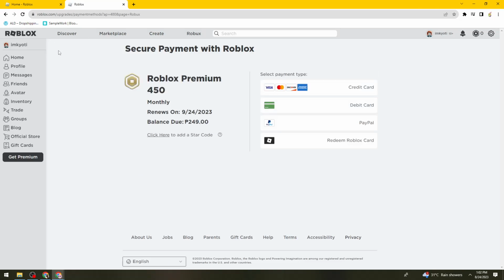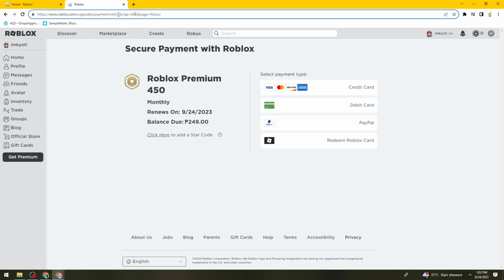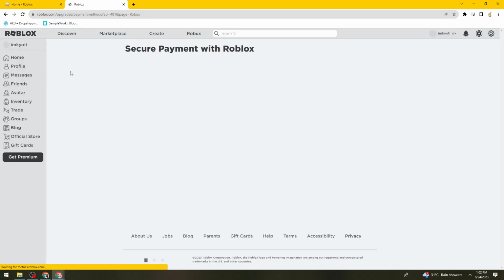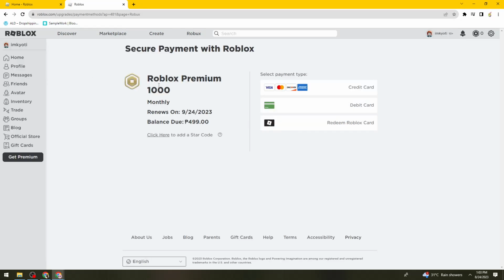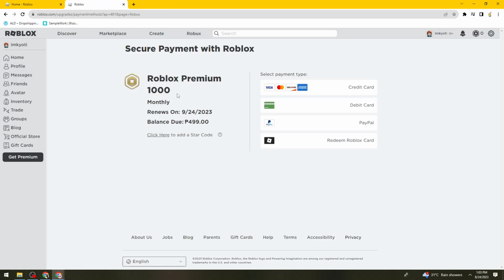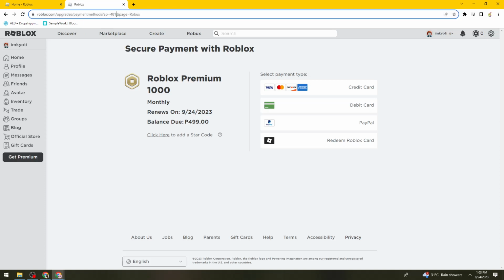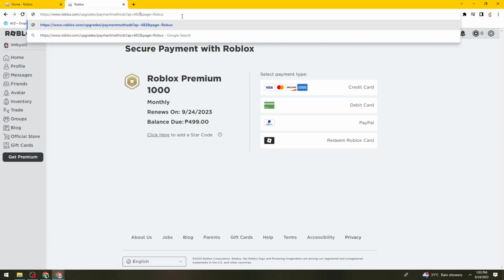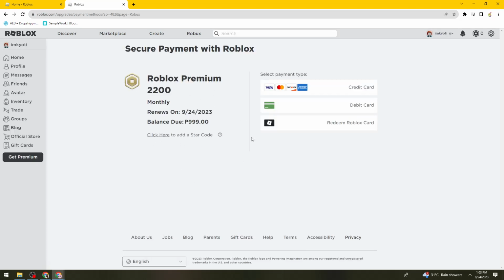Roblox Premium Not Available FIX! (2023 Guide)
Learn Roblox Premium Not Available FIX! (2023 Guide). This video will show you how to fix premium not available on roblox. If you're wondering how to fix roblox premium not available this is for you.